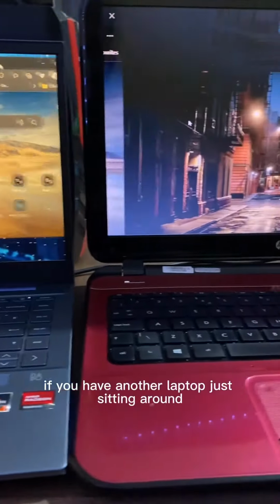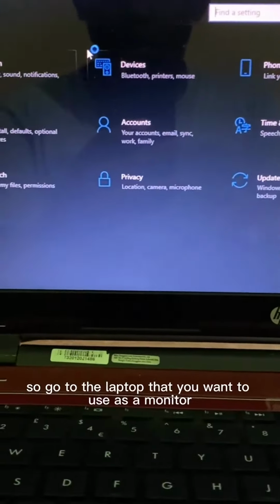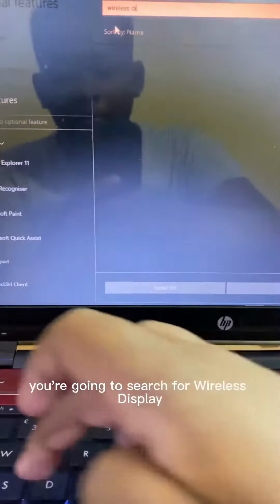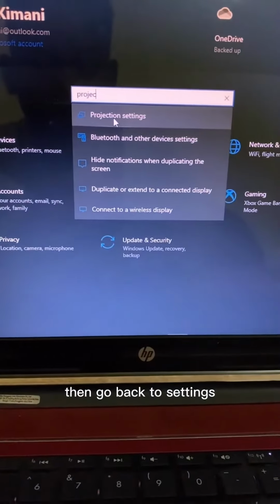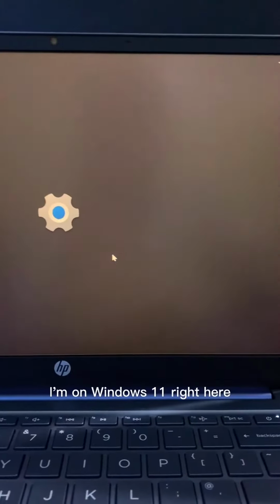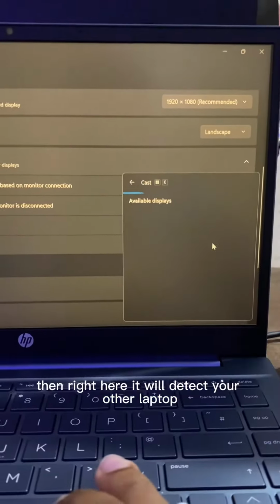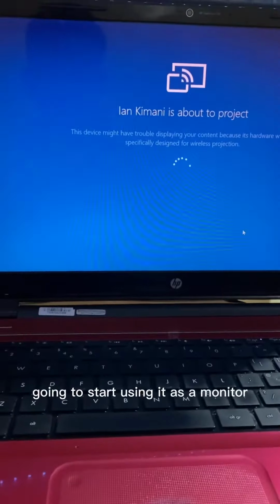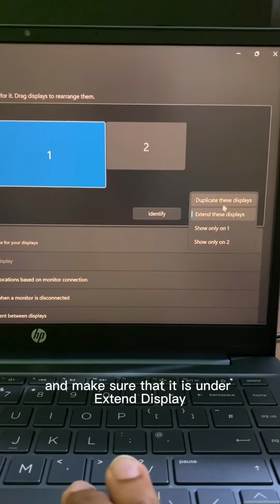How to use laptop as secondary moniter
how to use laptop as a second monitor for pc,
how to use laptop as a second monitor windows 11,
how to use your laptop as a second monitor,
how to use a laptop as a second monitor wirelessly,
how to use a laptop as a second monitor wired,
how to use your laptop as a second monitor wirelessly,
how to use laptop as secondary screen,
laptop as secondary monitor,
how to use laptop as second monitor with cable,
how to use laptop as second monitor with hdmi cable,
how to use laptop as second monitor with ethernet cable,
how to use laptop as secondary display,
how to use laptop as extended monitor,
how to use laptop screen as second monitor for desktop,
how to use laptop as a second monitor for desktop,
how to use second laptop as extended monitor,
how to use laptop as second monitor for pc,
how to use laptop as second monitor for streaming,
how to use laptop as second monitor for ps4,
how to use windows laptop as second monitor for mac,
how to use laptop as second monitor for another laptop,
how to use tv as second monitor for laptop,
how to use tv as second monitor for laptop wirelessly,
how to use tablet as second monitor for laptop,
how to use macbook as second monitor for windows laptop,
how to use imac as second monitor for windows laptop,
how to use laptop as second monitor hdmi,
how to use laptop as second monitor without hdmi,
how to use laptop as second monitor in hindi,
how to use old laptop as second monitor with hdmi,
how to use dual monitor in laptop,
how to use external monitor while laptop is closed,
how to use linux laptop as second monitor,
how to use laptop as second monitor without miracast,
how to use my laptop as second monitor,
how to use laptop as second monitor on pc,
how to use old laptop as second monitor,
how to use secondary monitor on laptop,
how to use old laptop screen as second monitor,
how to use laptop screen as second monitor,
how to use laptop screen as external monitor,
how to use spacedesk as second monitor laptop,
how to use laptop as second monitor using hdmi,
how to use another laptop as second monitor using hdmi,
use laptop as second monitor ubuntu,
how to use laptop as second monitor with vga,
use laptop as second monitor via hdmi,
how to use laptop as second monitor with hdmi,
how to use laptop as second monitor windows 11,
how to use laptop as second monitor wirelessly,
how to use laptop as second monitor wired,
how to use laptop as second monitor windows 7,
how to use laptop as second monitor windows 10,
how to use laptop as second monitor with pc,
how to use laptop as second monitor windows 8,
how to use your laptop as second monitor,
use laptop as extended monitor,
how to use 2nd laptop as 2nd monitor,
using 2nd laptop as extended monitor,
how to use laptop as external monitor for dslr,
how to use laptop as second screen for pc